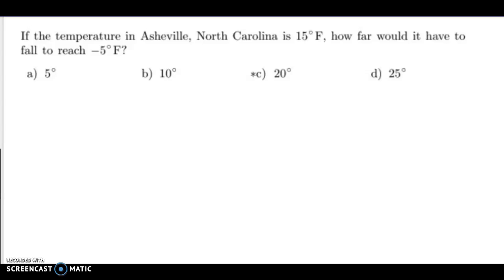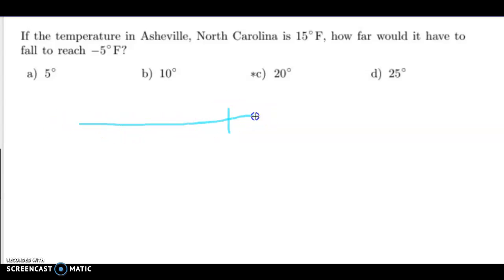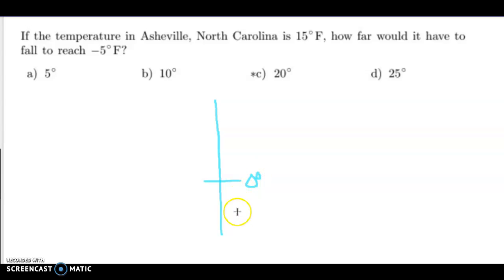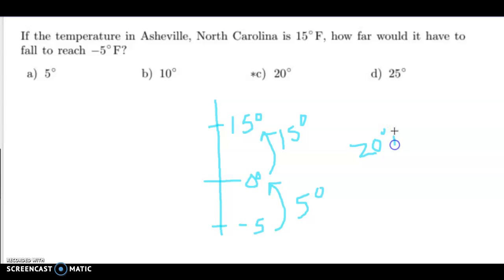CR #11 Helper Video #4 Math 7